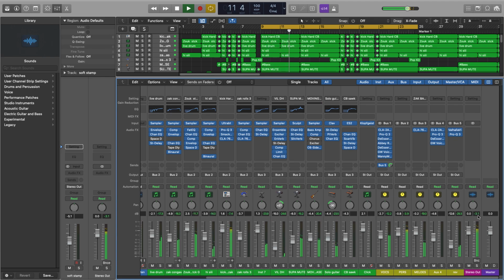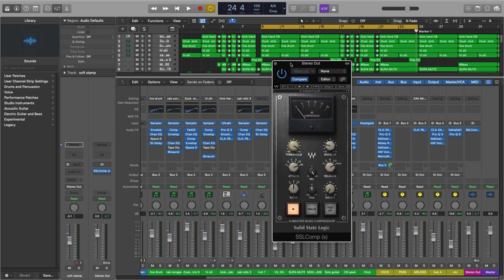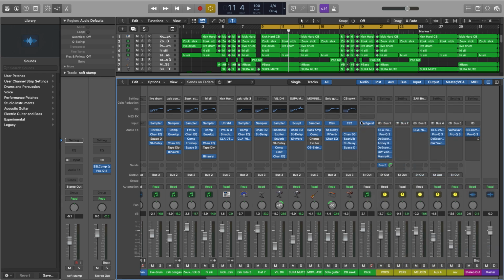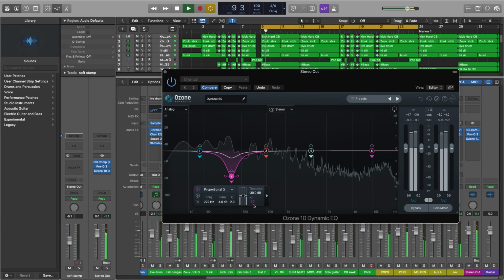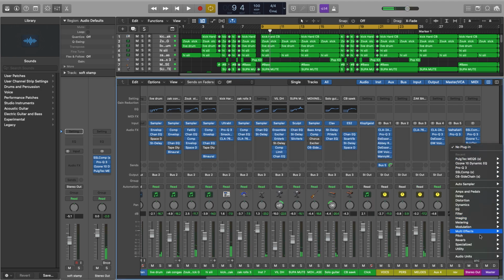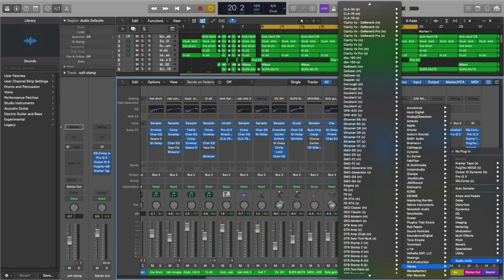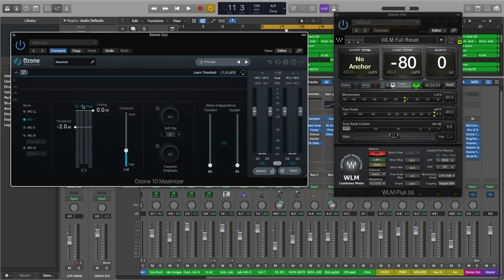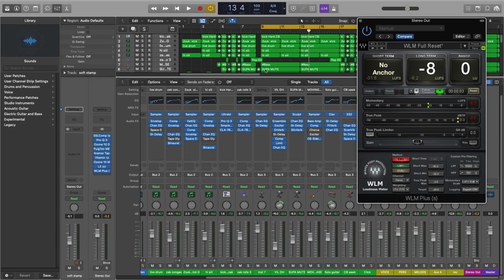How to master a song from start to finish